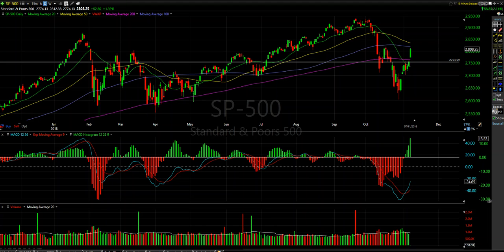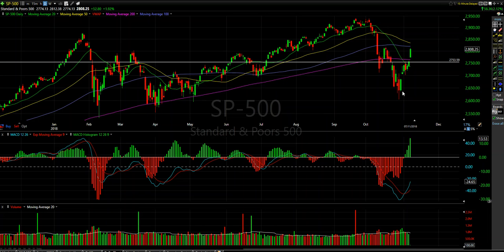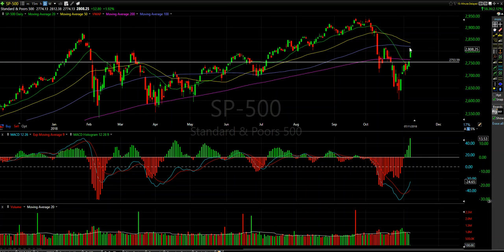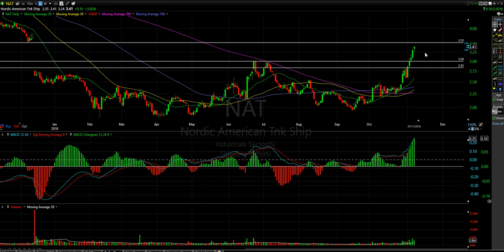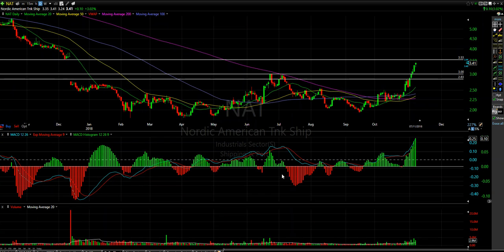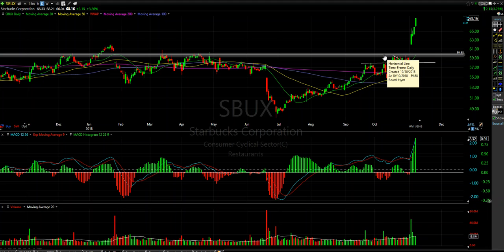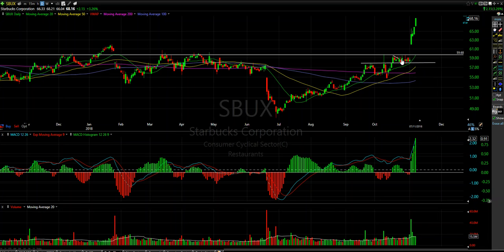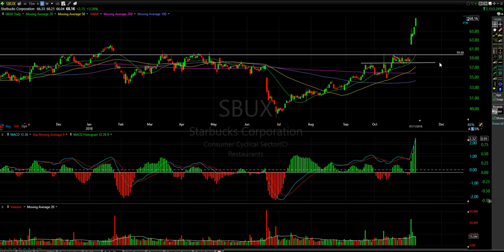S & P 500 is Moving up and so are our Stock Picks!!!